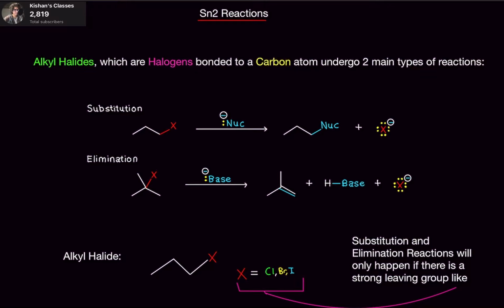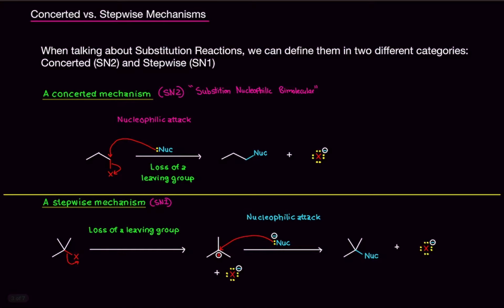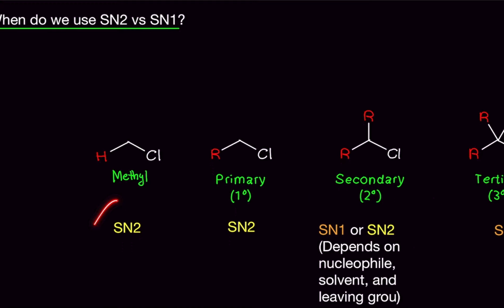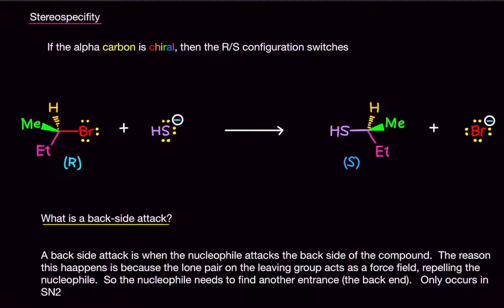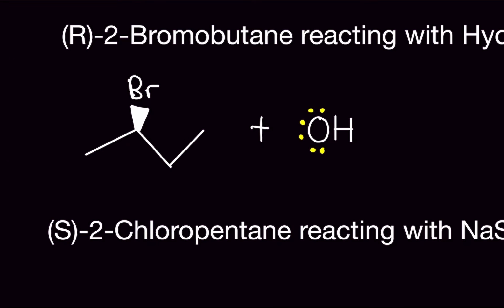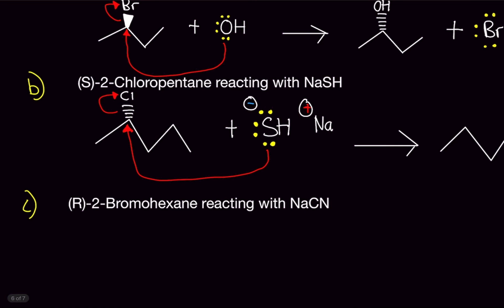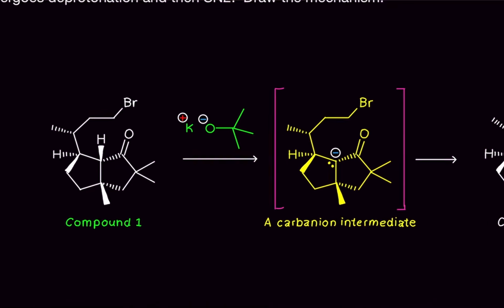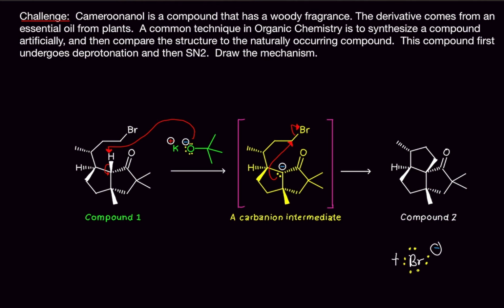Organic Chemistry: Sn2 vs. Sn1 Reactions MADE EASY! (Practice Problems!) [Substitution Reactions]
Hello my Sn2 Reactions,

In this video, I am going over Sn2 and Sn1 reactions.   These are both substitution reactions.  Sn2 reactions occur when the compound that has the leaving group isn't too large.  The entire reaction happens all at once.  In Sn1, due to the size of the compound, the mechanism takes more than one step.  I am also going over Alkyl Halides.

0:00 Intro
1:45 What are Alkyl Halides?
2:30 What are Substitution Reactions?
3:00 What are Elimination Reactions?
4:25 Why are we learning this?
5:10 Sn2 vs. Sn1 Reactions
9:39 When do we use Sn2 vs. Sn1 Cheat Sheet
13:33 Stereospecificity and Back Side Attack
17:57 Practice Problems for Sn2 Mechanisms
29:07 Challenge Problem using Deprotonation and Sn2

Hi!

Courses I plan to cover:

Biology
Physiology
Biochemistry
Psychology
Chemistry
Organic Chemistry
Physics